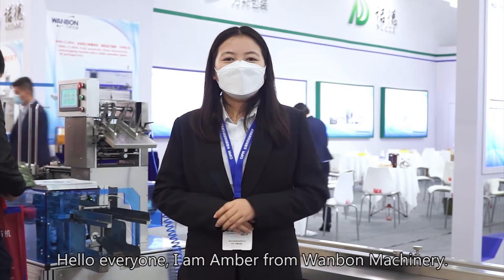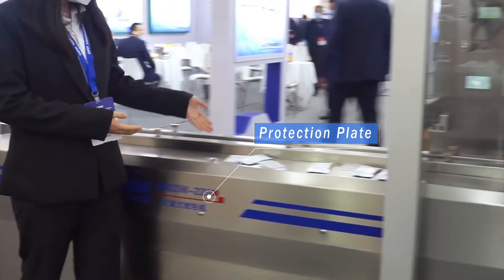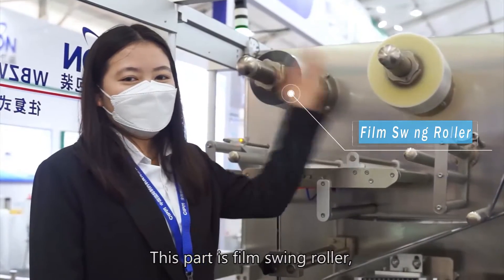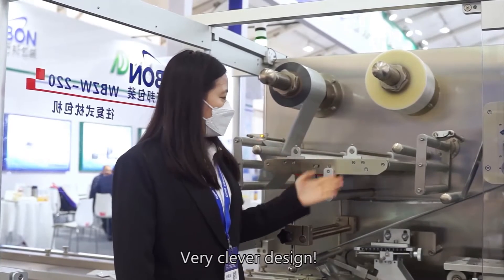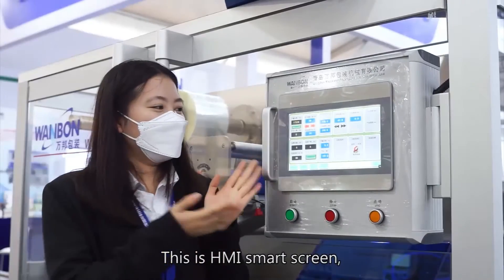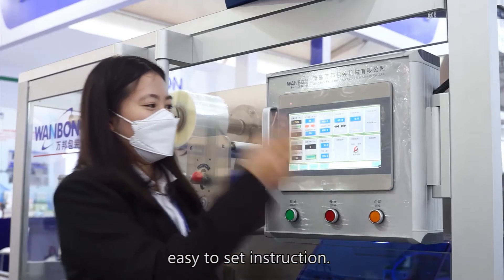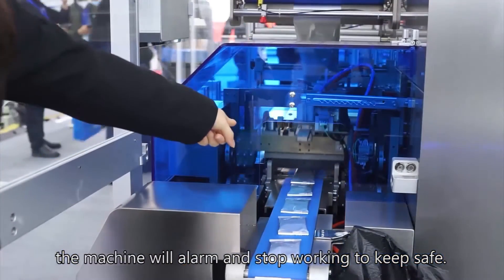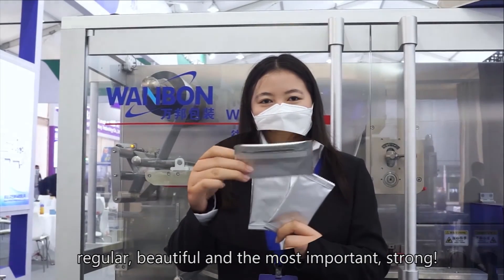Newly Developed Flow Wrapping Machine with High Performance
This is our newly developed superspeed flow wrapper. The machine is widely used in various industries, such as, food, medicine, cosmetics, health care...
Beautiful balcony style design, better experience!

to get more details.
Shandong Wanbon Boway Machinery Co. Ltd.

Call / Whatsapp now ➡ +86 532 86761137